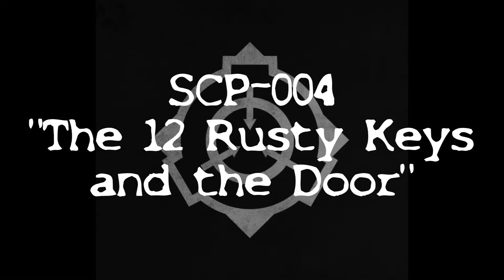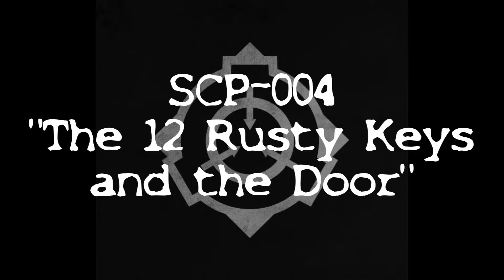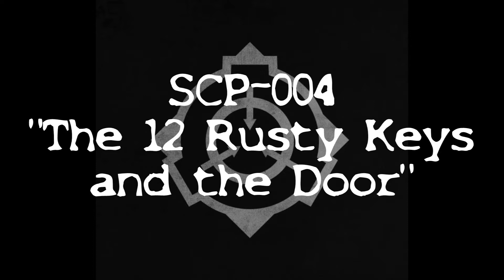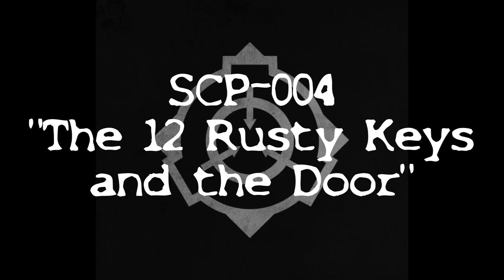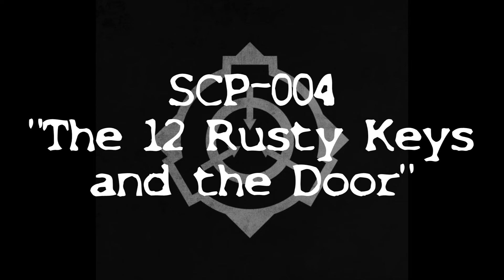SCP-004: "The 12 Rusty Keys and the Door" - SCP Foundation Dramatic Reading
Reuploading because the credits went missing for some reason.

Trying something new after being absent for literal months. This is going to be the first video in a series of SCP articles that I personally like a lot and want to read and share.

Everything in this video is under Creative Commons from the images to the music to the content in it, so feel free to download, remix, transform, and distribute to your heart's content!

After a group of three children discover the keys to an abandoned factory and one goes missing, the Foundation steps in to investigate. What they find is a door that leads to a room bigger than the building it's housed in.